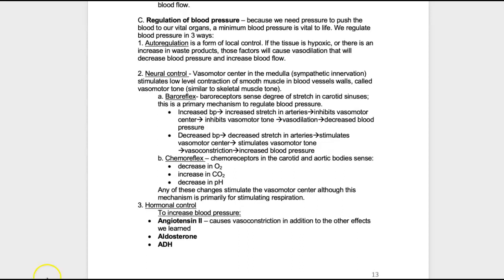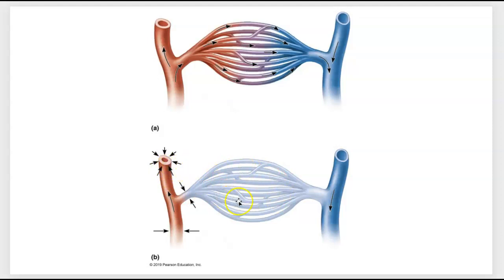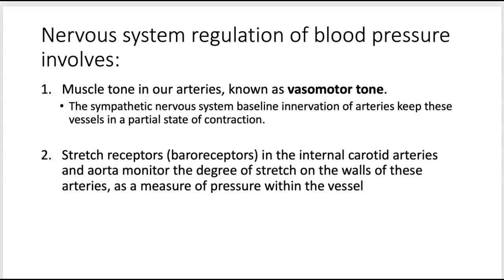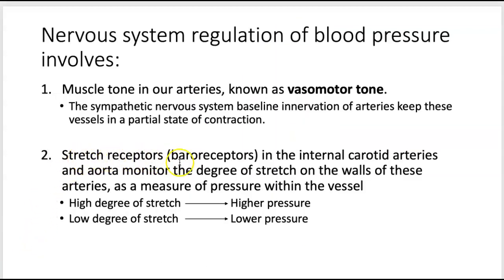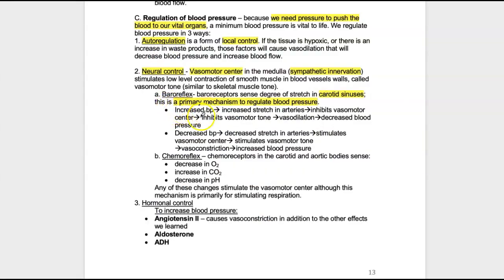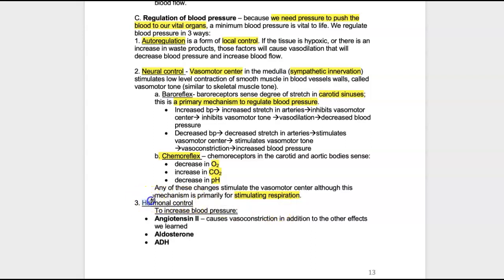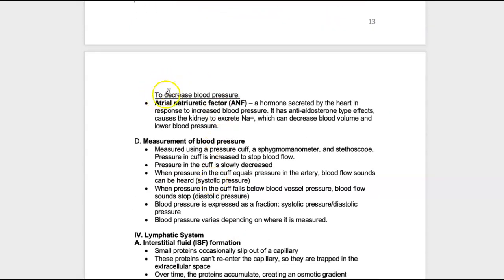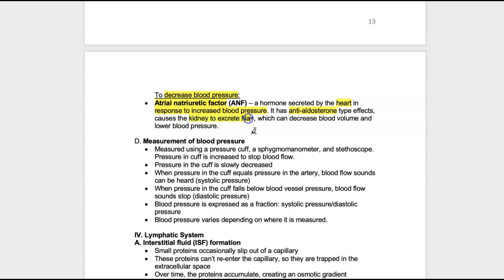Regulation of Blood Pressure